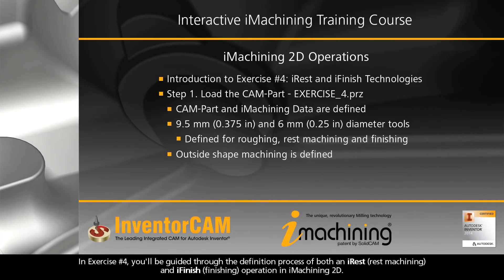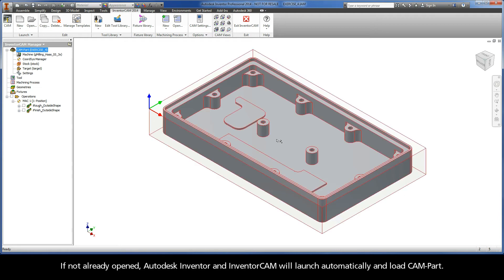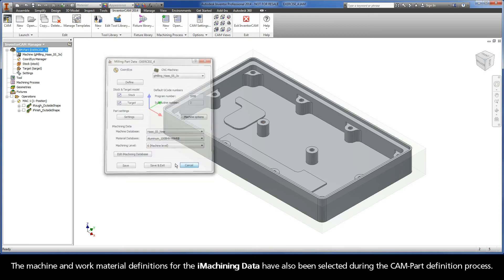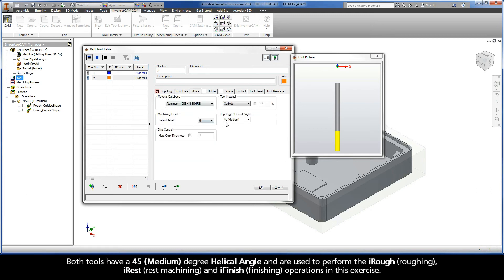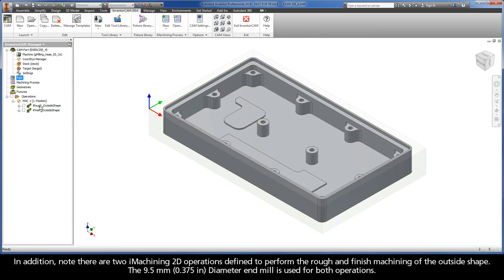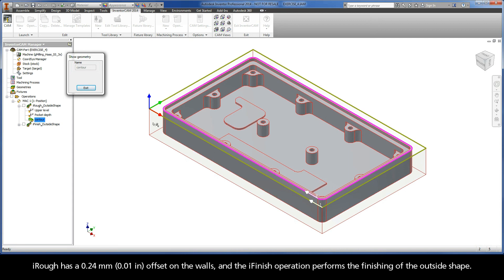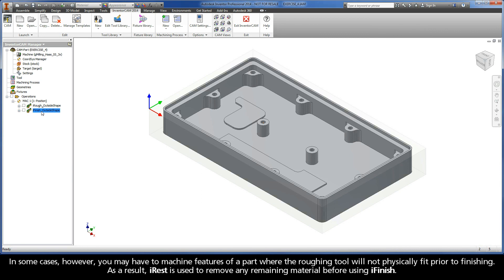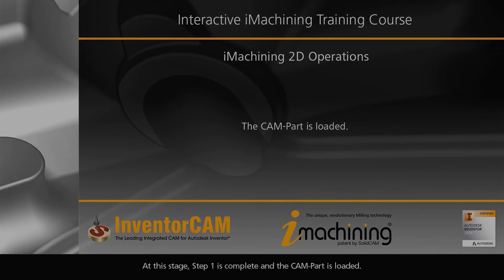InventorCAM iMachining Training Course - Exer #4: Load the CAM-Part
This video is Step 1 in Exercise #4 of the Interactive Training Course for iMachining. In this exercise, you will be guided through the definition process of both an iRest and iFinish operation in iMachining 2D. Load the InventorCAM part used in this exercise - EXERCISE_4.prz. The CAM-Part and iMachining Data are defined. Two tools are also defined - 9.5 mm (0.375 in) and 6 mm (0.25 in) end mills - to perform the iRough (roughing), iRest (rest machining) and iFinish (finishing) operations in this exercise...